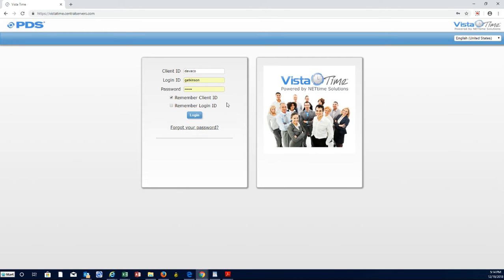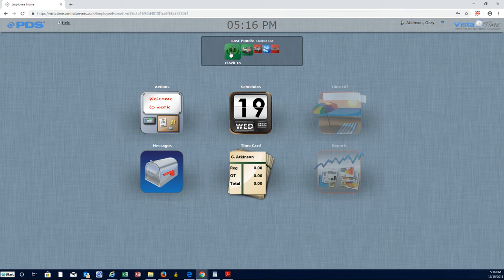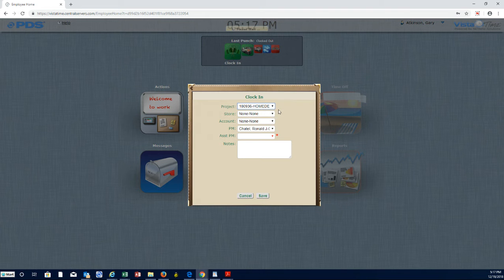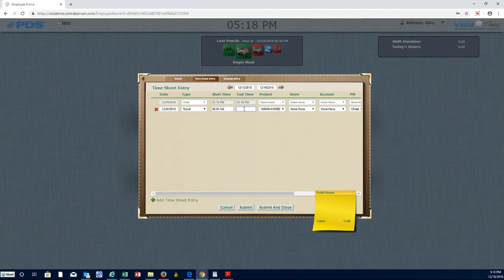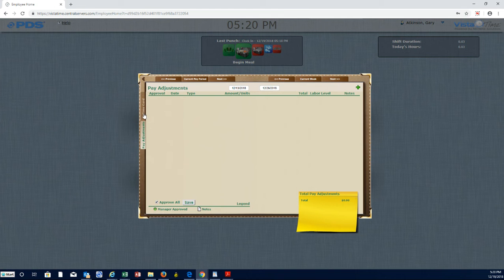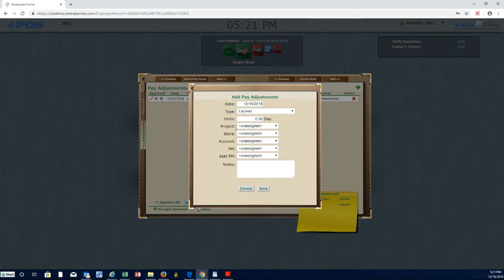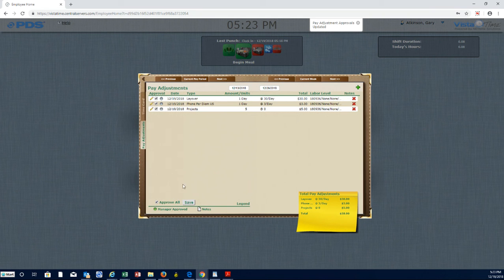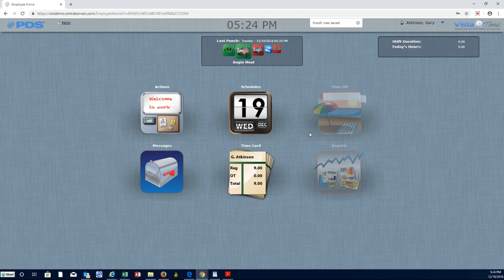Vista Time Tutorial Non Corp Employees